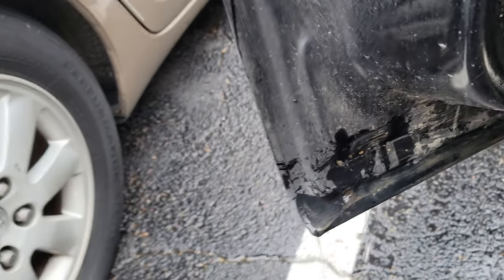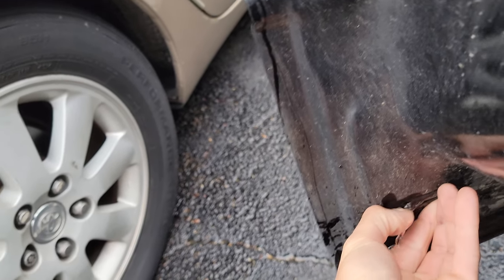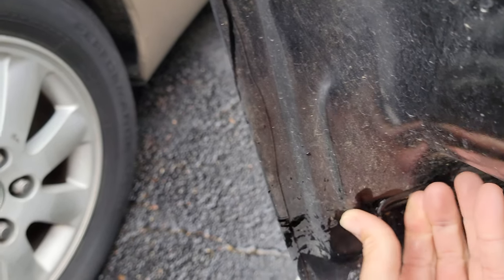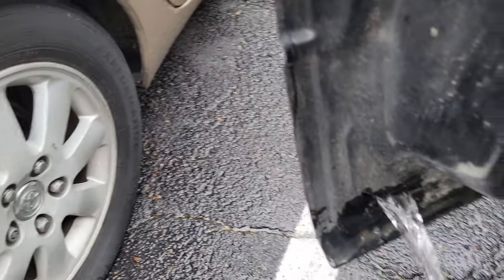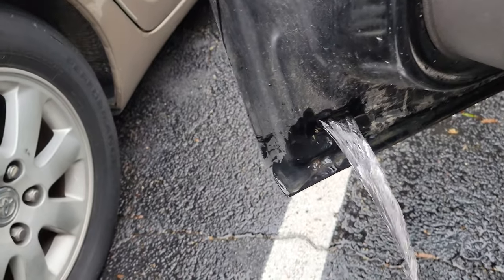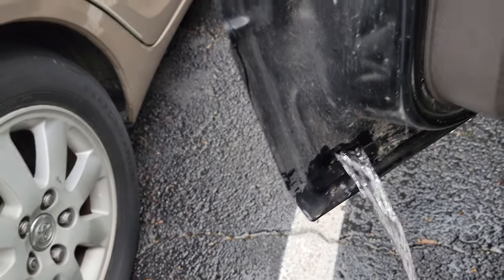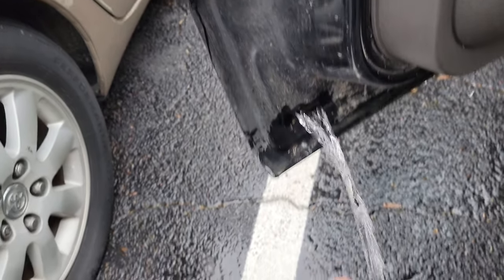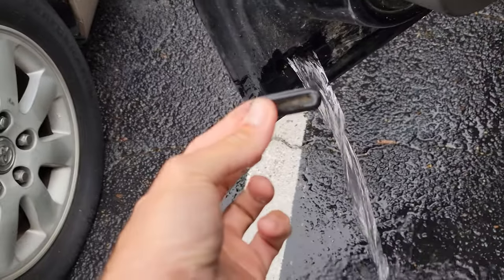How to drain water from your vehicles door! Quick and easy!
Just a random video that I thought might help someone out!